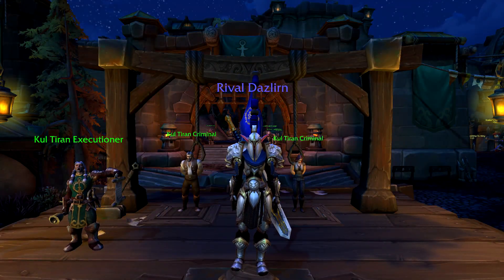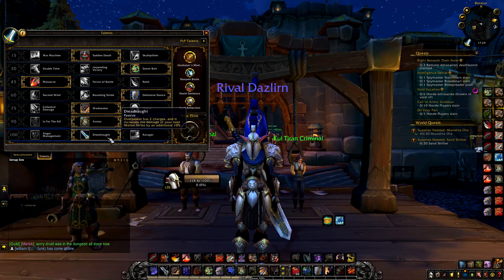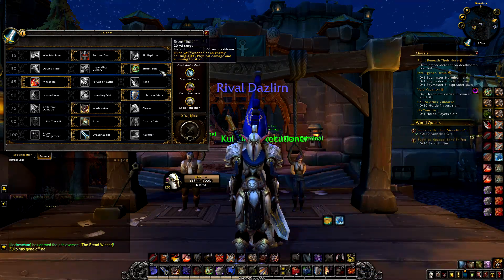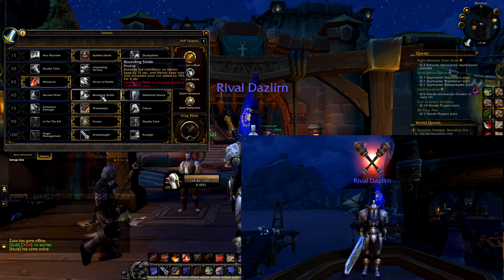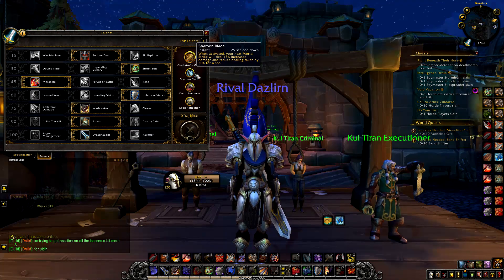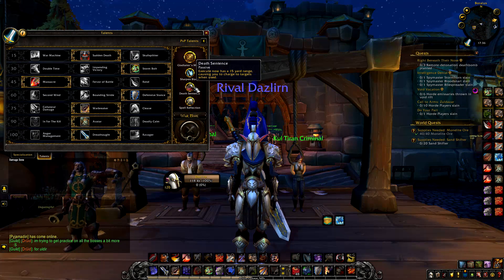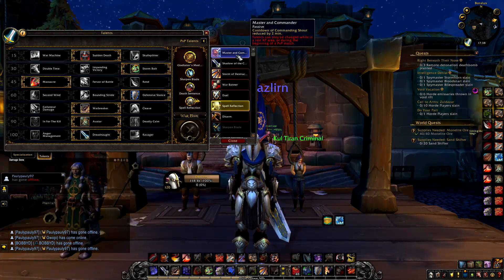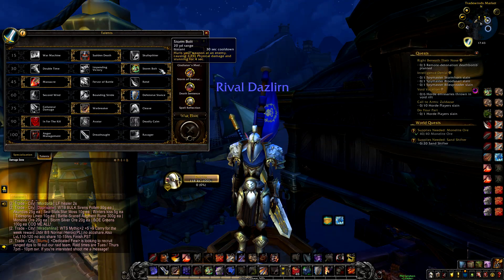WoW BFA Arms Warrior PvP Guide: Talents & PvP Talents 8.0.1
World of Warcraft Battle For Azeroth Arms Warrior PvP Guide for Patch 8.0.1. In this video I will be going through my talents and pvp talents, and why I choose them. If I said anything wrong please let me know in the commets below so we can fix it as a community!

CORRECTION:
I accidentally wrote the script wrong. Sharpen blade reduces healing for the enemy you apply mortal strike to not the other way around! Yes I write scripts for videos, got a stutter problem :(

MUSIC USED IN THIS VIDEO:

● Ephixa- Always Bored

● Veela - Night Vision (Ephixa Vocal Dubstep Remix)